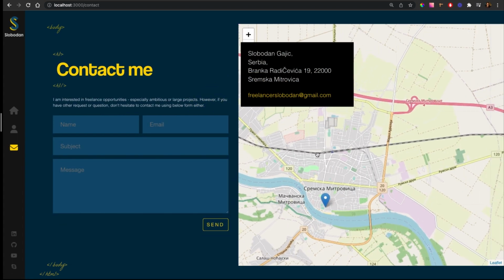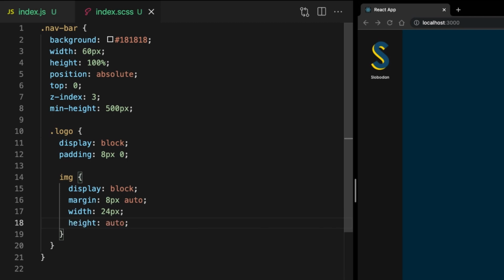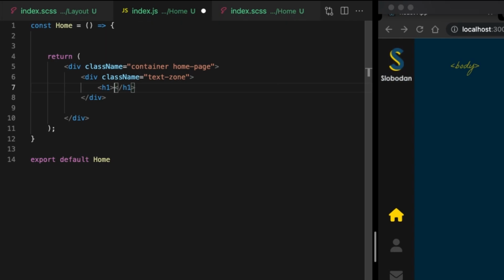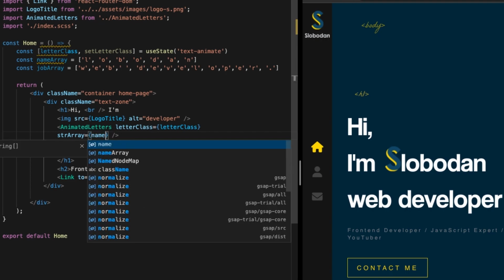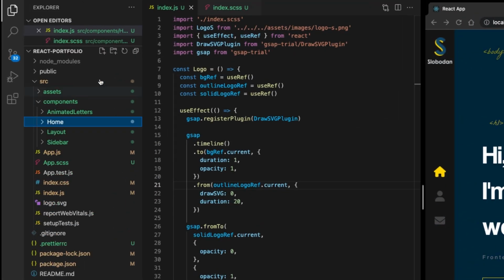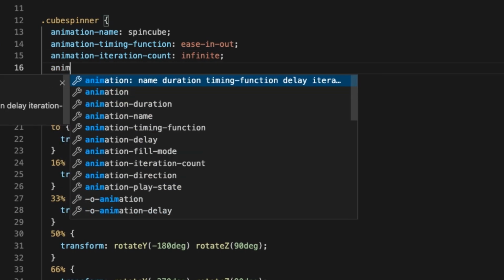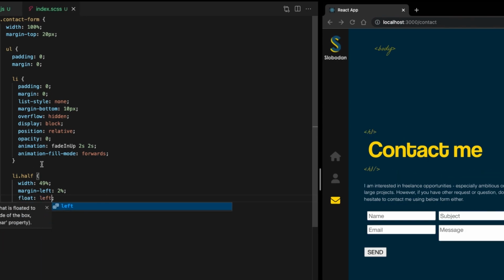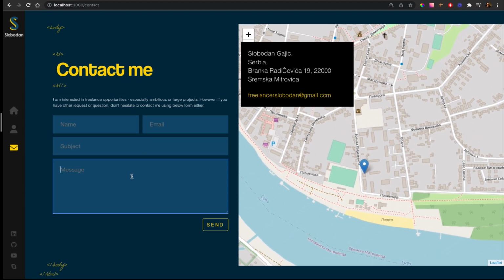Create React App Portfolio Website Tutorial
In this video, you will learn how to build React portfolio website from scratch.

🧿 I discussed:

✔️  How to draw SVG animation using GSAP and React
✔️  How to animate letters on hover using Animate.css and React
✔️  How to add page loading animation using React-Loaders
✔️  How to add Pacman animation in React
✔️  How to create custom 3D CSS animations
✔️  How to implement font icons in React
✔️  How to create and implement contact form in React using EmailJS
✔️  How to add maps to your website in React using Leafleat.js

0:00 Intro
0:32 Create React app with npx
0:50 Instaling libraries
3:45 Define global styles
6:45 Create routes
8:50 Building left sidebar
20:20 Building site layout
22:50 Building Home page
40:40 Draw SVG Logo animation
48:18 Build About page
1:03:45 Build page loader
1:06:00 Build Contact page